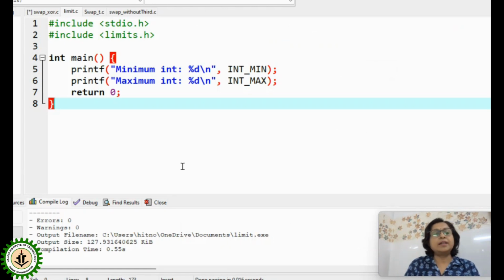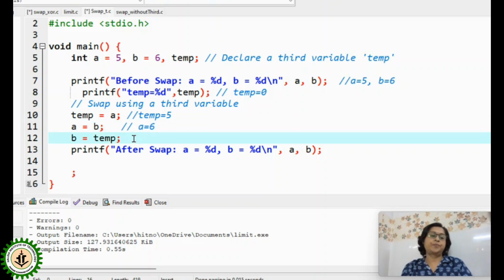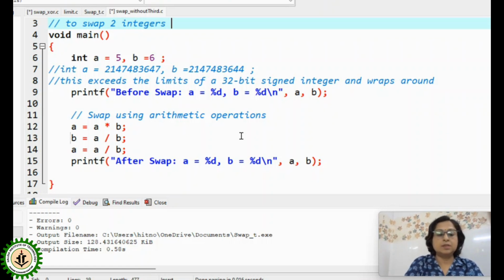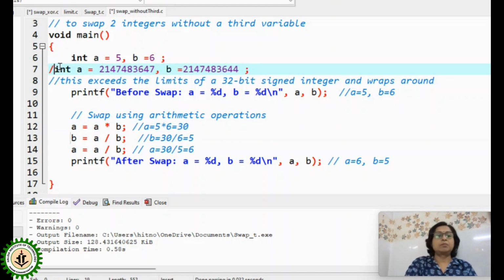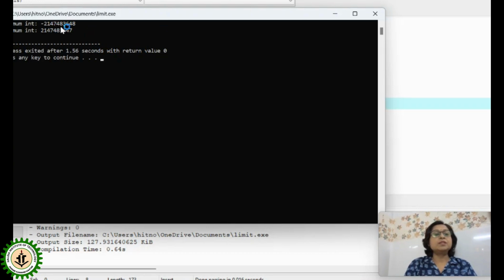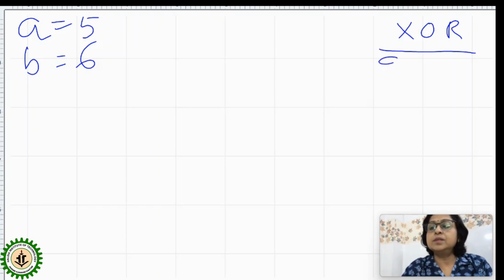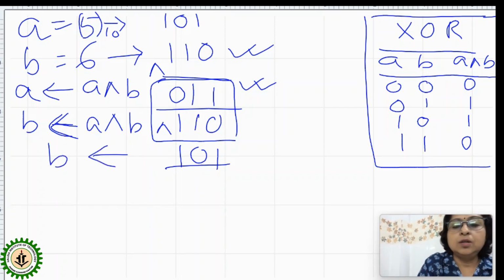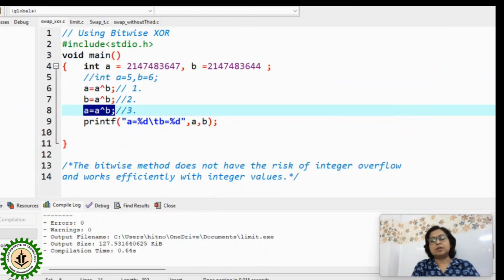Programming for Problem Solving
Dr. Arpita Mazumdar, CS